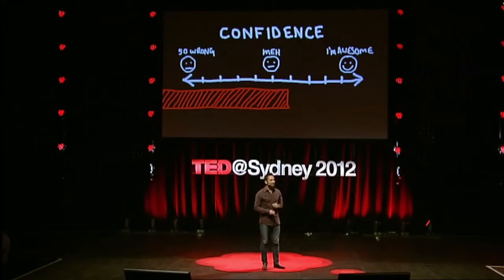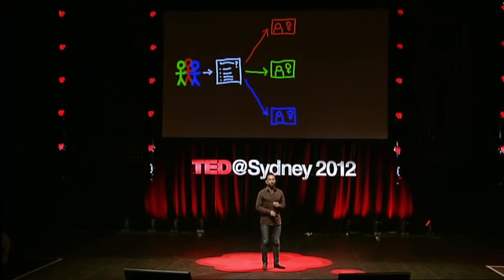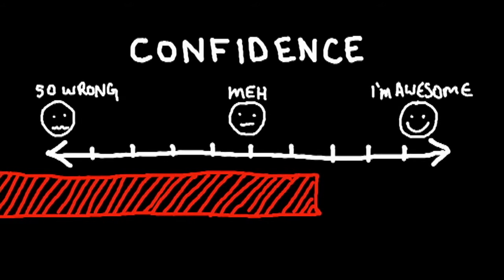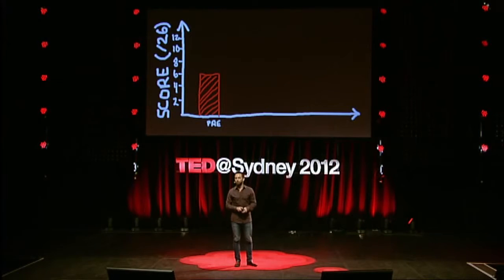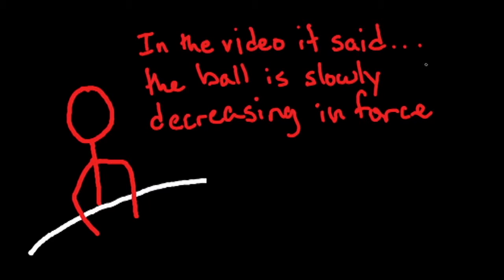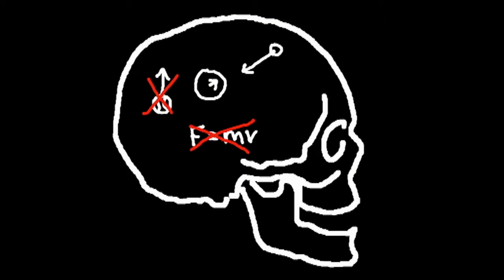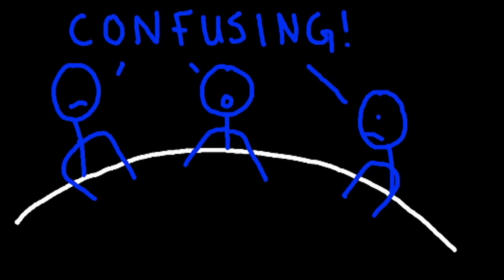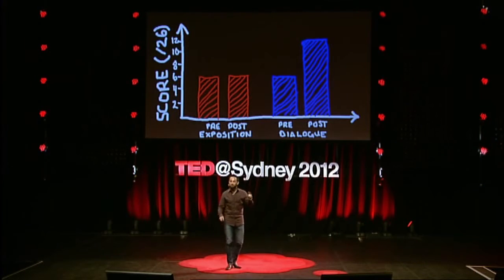عوامل النجاح _ قانون الجذب